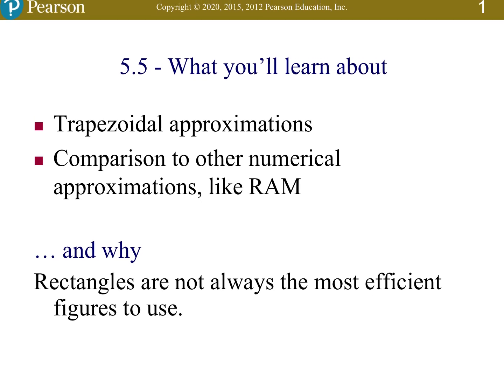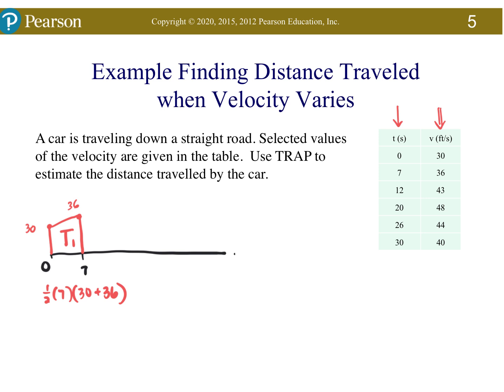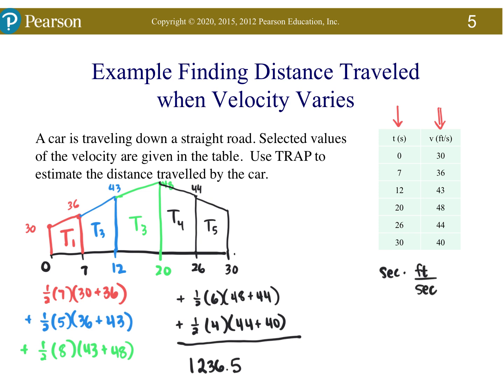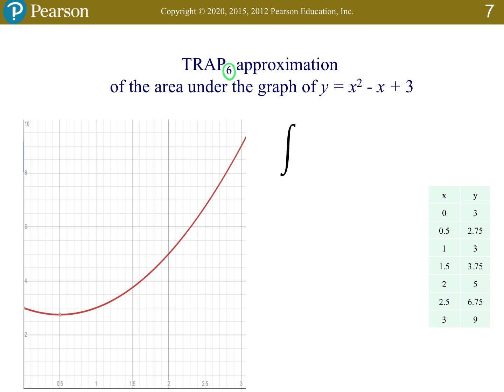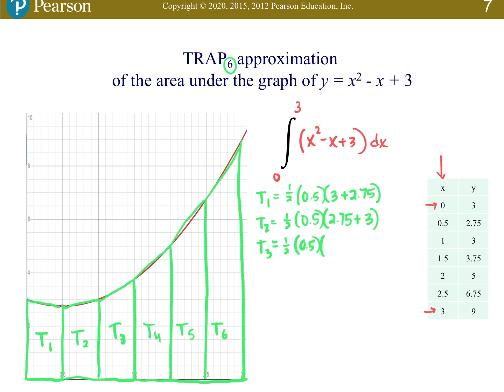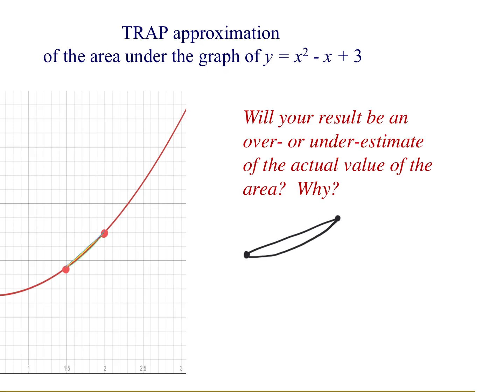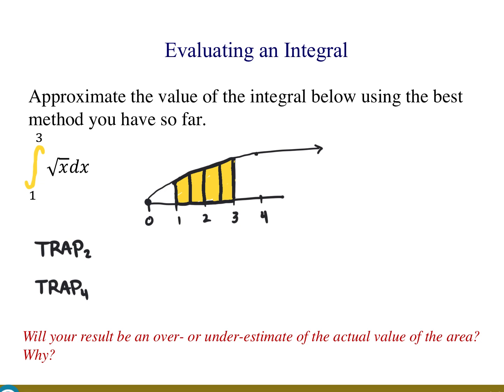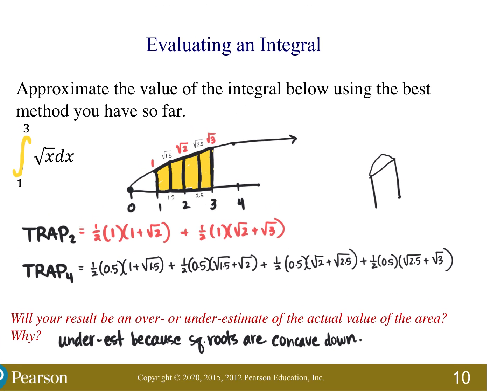Calc video 5.5